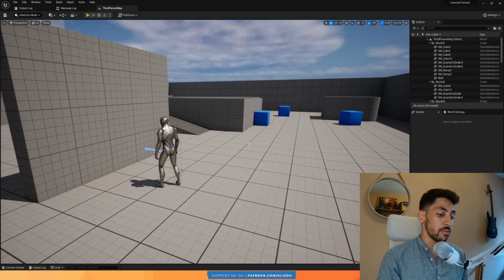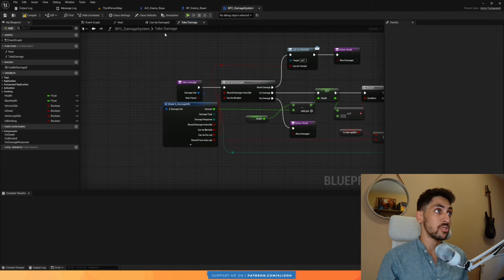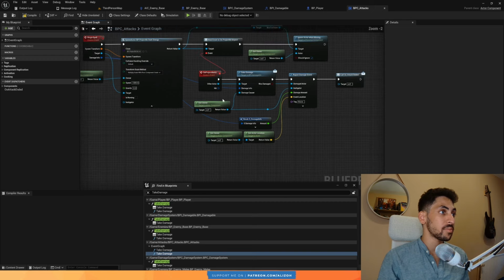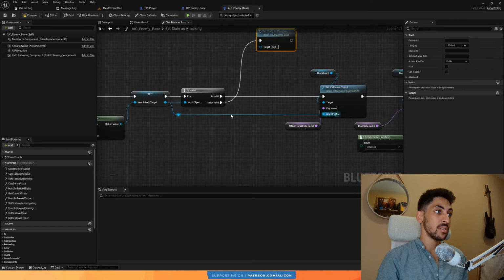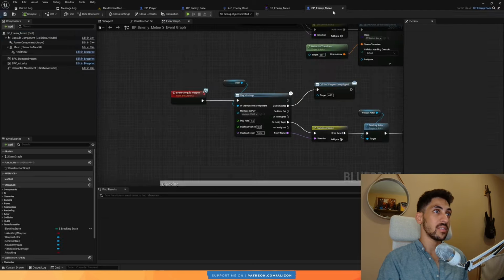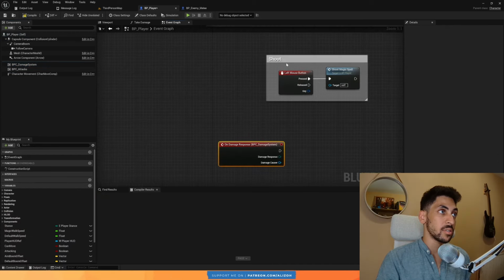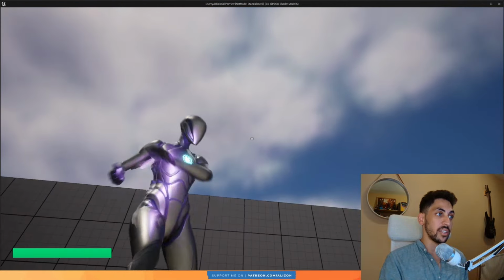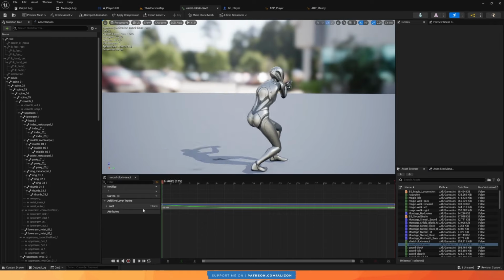Smart Enemy AI | (Part 8.5: Fix Bugs & Improvements) | Tutorial in Unreal Engine 5 (UE5)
Chapters:
00:00 Intro
00:33 1. Fix Idle Animations
01:52 2. Fix Enemy Respond to Damage
09:53 3. Fix Player Spamming Attack
12:20 4. Fix Enemy Switching States After Target Dies
14:57 5. Fix Enemy Sliding When Blocking
16:49 6. Fix Ranged Enemy Moving Away From Projectiles
18:28 7. Move Health Bar to HUD
22:26 8. Add Hit Reactions to Player
24:12 9. Improve Player Aim System
29:04 Bonus For My Patrons

About me:
I've been learning game development for a few years now, I do have a background in software engineering, and I also have a background in education, so being able to combine my love of gaming and love of education is the best way to spend my time.

If you would like to support me on Patreon, you will get access to all the source code from every video I post as well as any custom assets that I create. Also I would be forever thankful to my early adopters